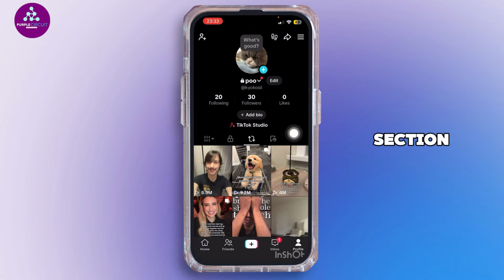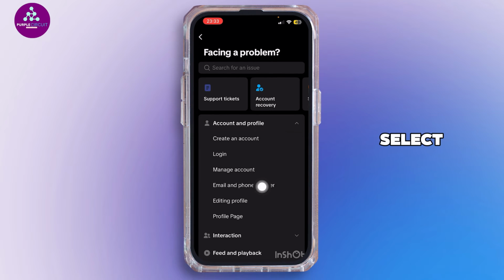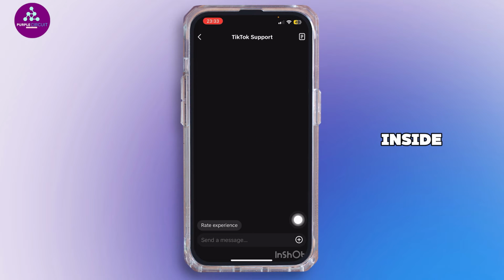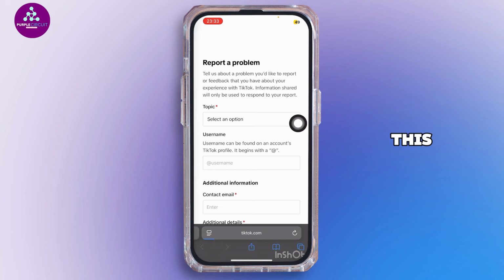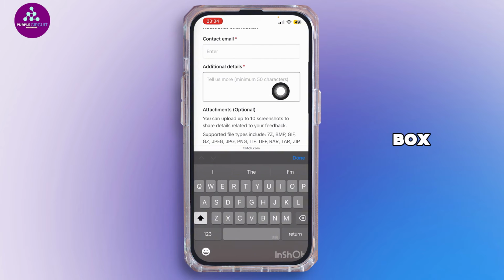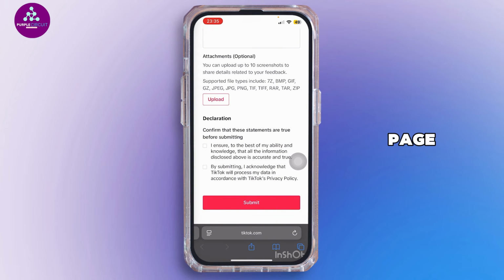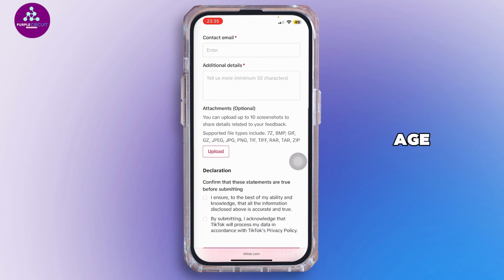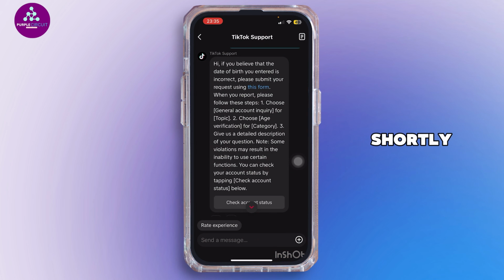How To Change Your Age On TikTok in 2026 | Verify AGE On Tiktok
How To Change Your Age On TikTok in 2026 (UPDATED GUIDE) 🎂📲 | Step-by-Step Tutorial

Need to update your age on TikTok in 2025? This updated guide delivers a simple, legit walkthrough to fix your wrong birthdate—no hacks or shady workarounds needed.

In this video:
0:00 – Introduction
0:10 – How To Change Your Age On TikTok

Discover the official way to correct your age: editing your profile settings, submitting an age-change request, and reaching out to TikTok support if the in-app option isn’t available. We’ll also cover workarounds like deleting and recreating your account with the correct birthdate, updating your app, checking regional age restrictions, and preparing valid ID info when appealing. Plus—tips to keep your content and followers intact.

Avoid account issues, age-gated content blocks, or violations—correct your age smoothly with this 2025 guide.